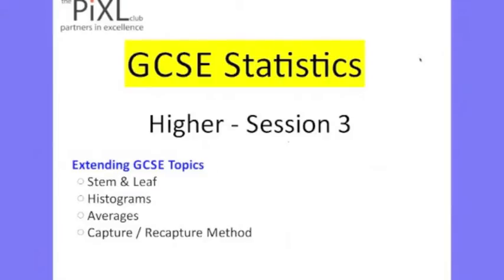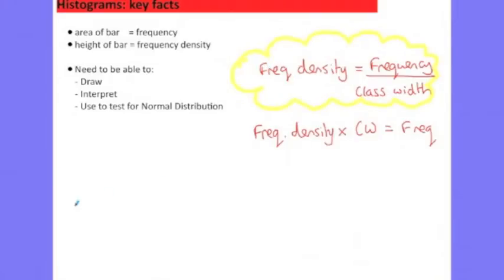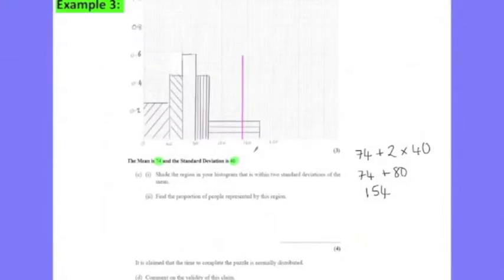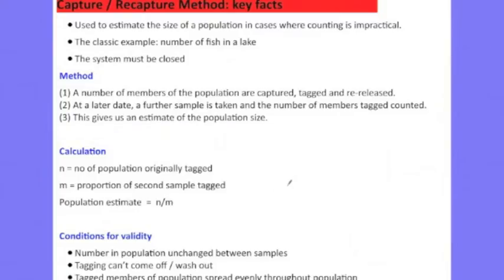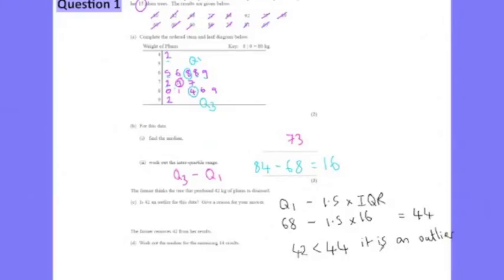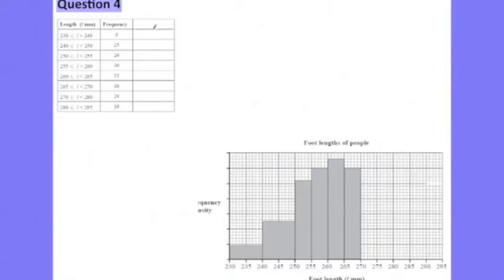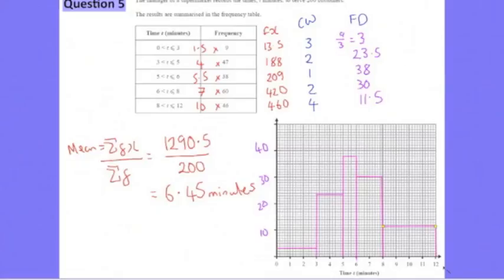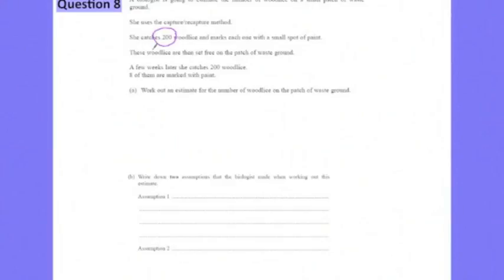GCSE Statistics Higher: Extended GCSE Maths Topics (PiXL Session 3)